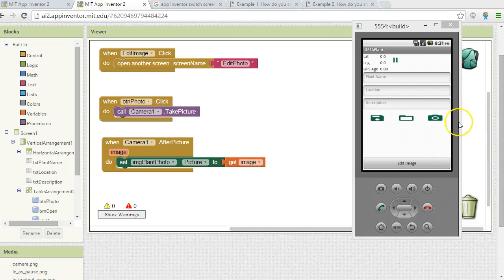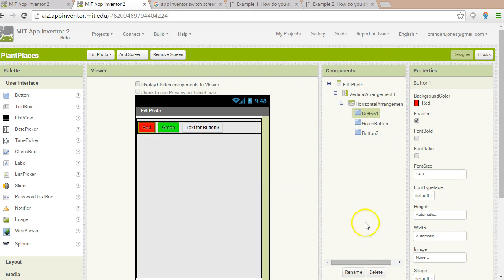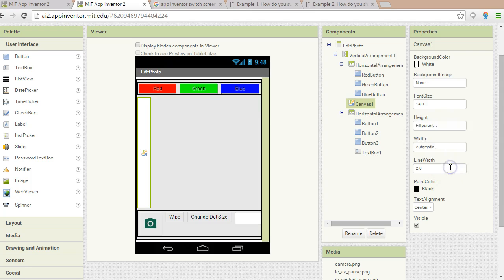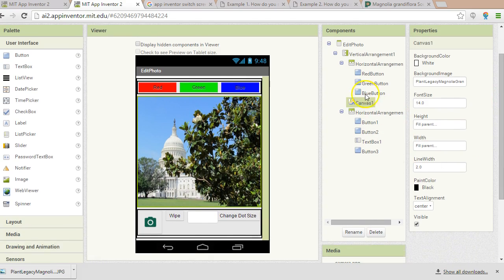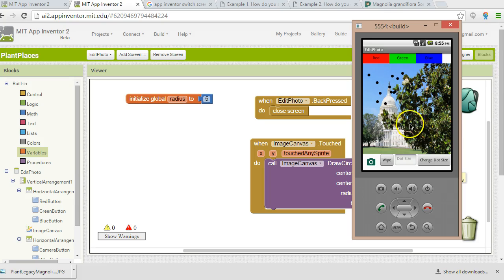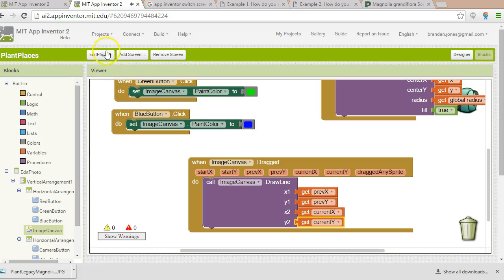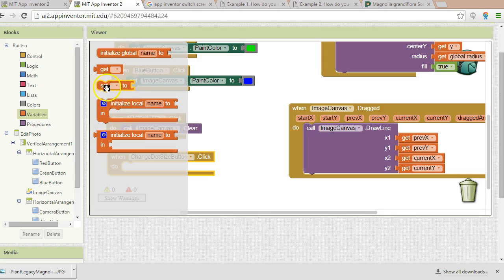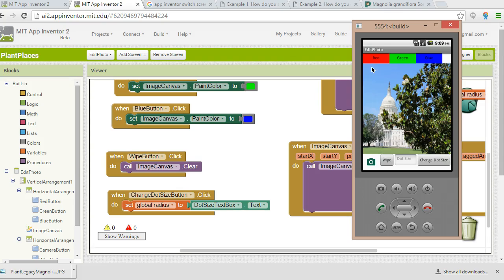How to use Canvas, Dragged, and Touch in AppInventor